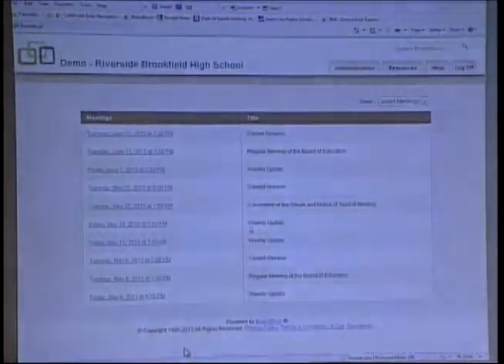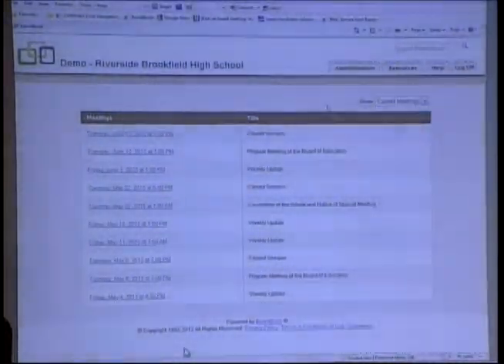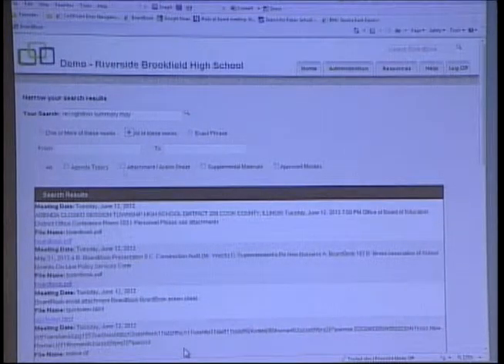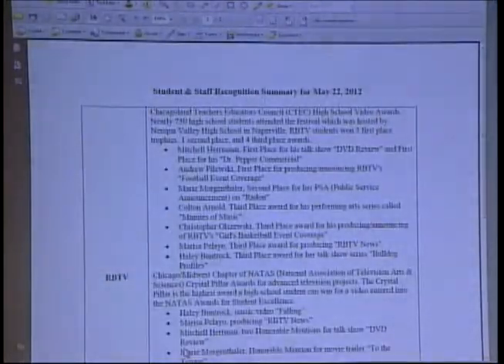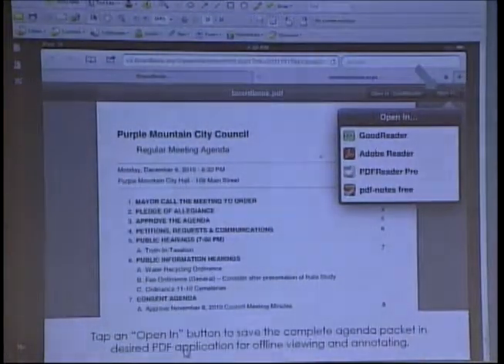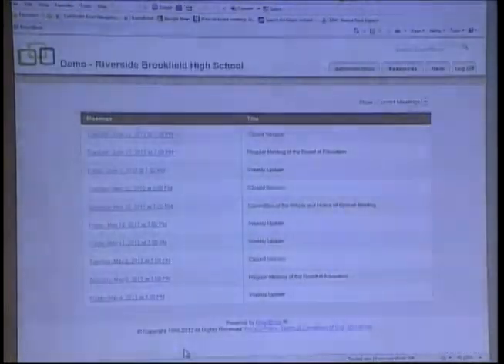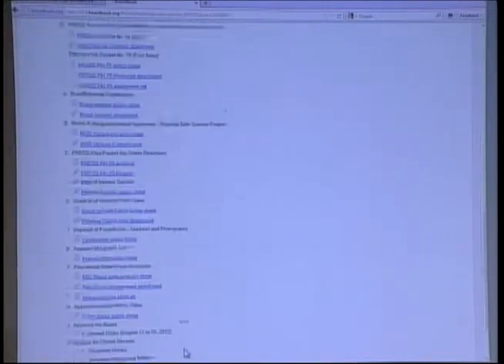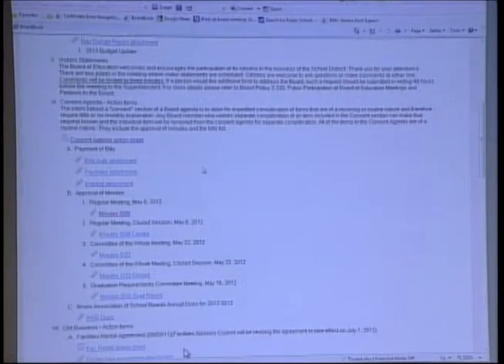Discussion Part 02 061212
Part 3 of the June 2012 regular business meeting of the Township High School District 208 Board of Education of Cook County in Riverside, Illinois.